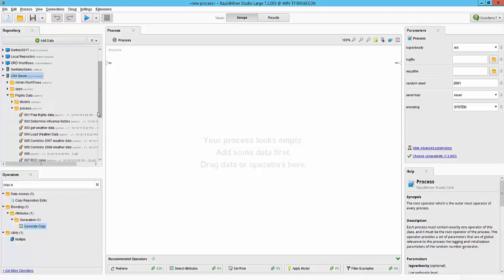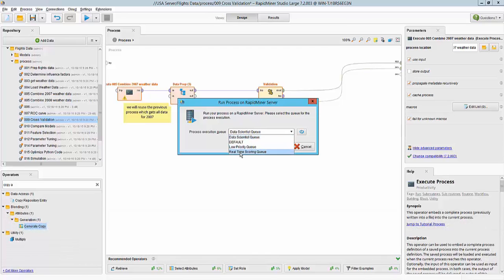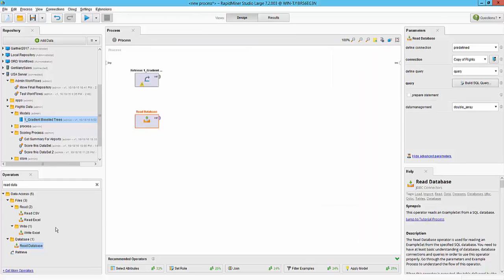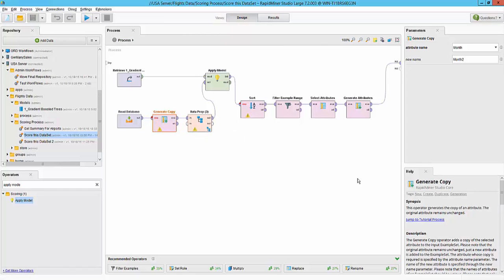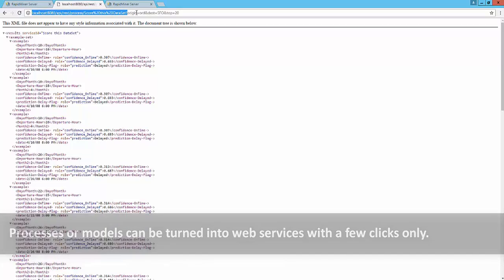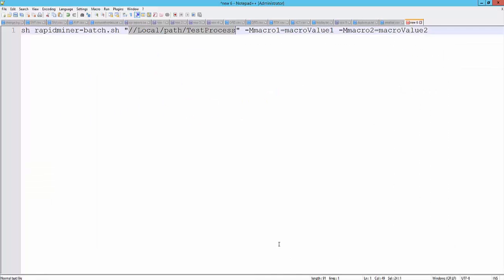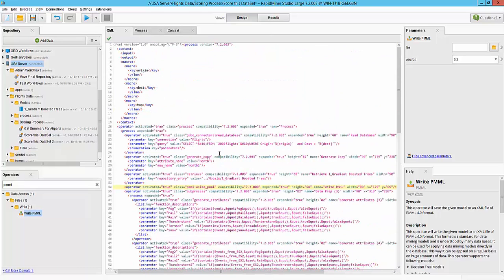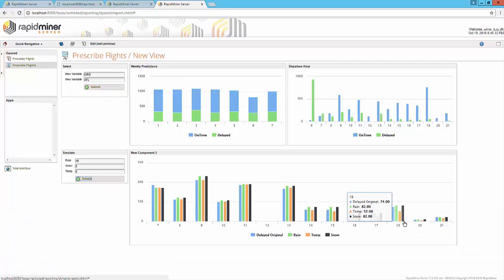RapidMiner Platform Demo: Part 7 - Platform Management, Scoring & Delivery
Utilization of RapidMiner Server to share and deploy processes and results